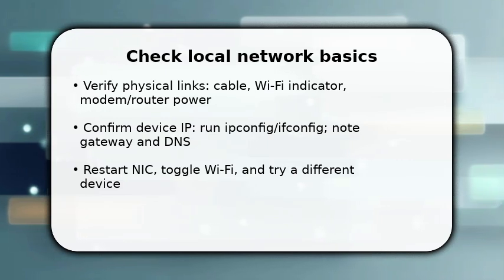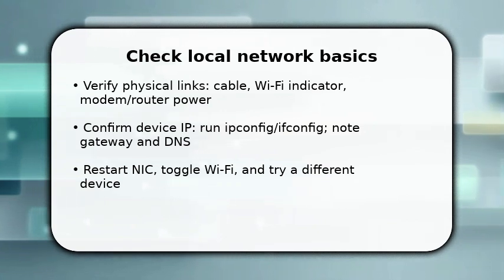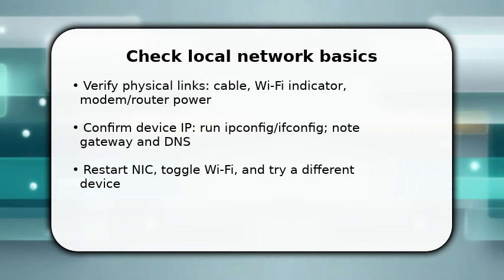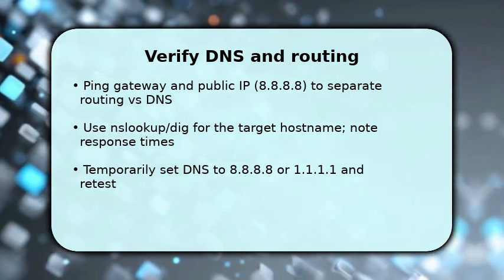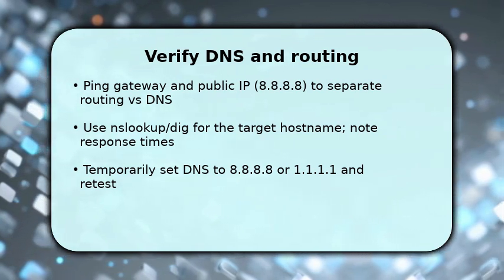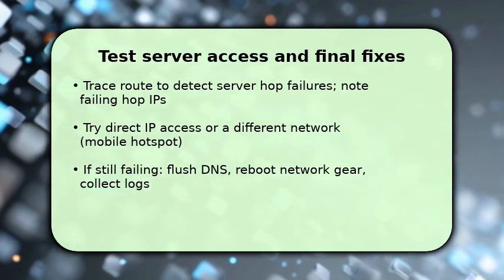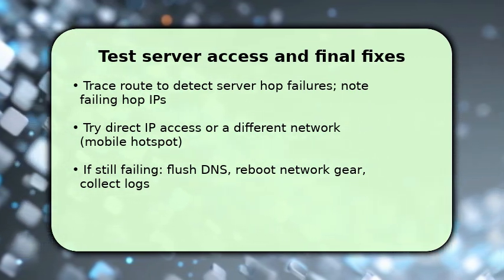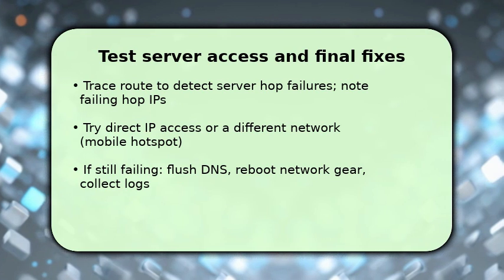How to Fix Server Not Found (only Way)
Discover essential troubleshooting steps for resolving the 'Server Not Found' error on your device. This guide covers common causes such as DNS issues, expired connections, and outdated software that may lead to this frustrating problem.